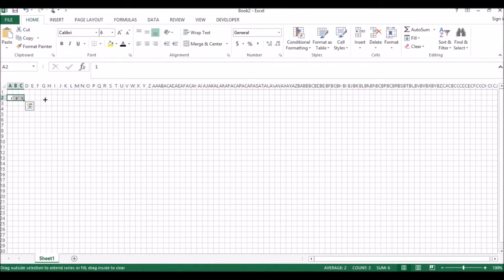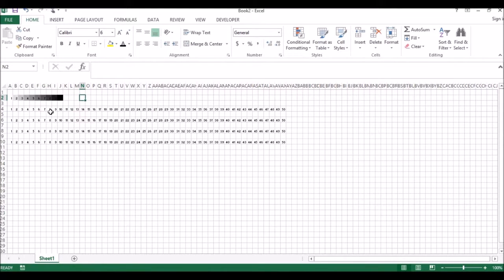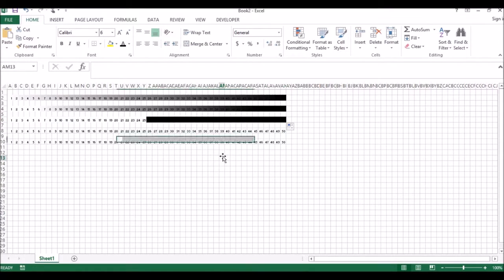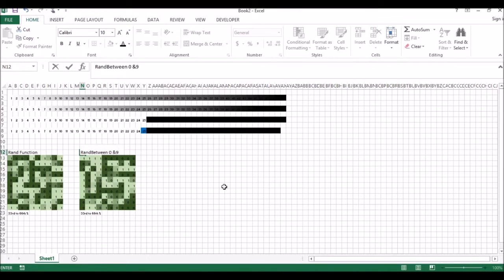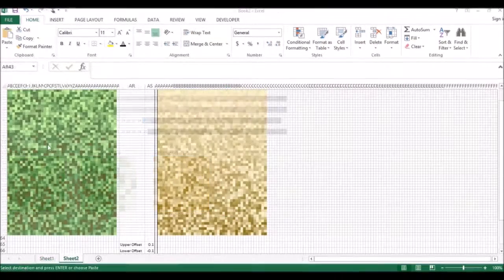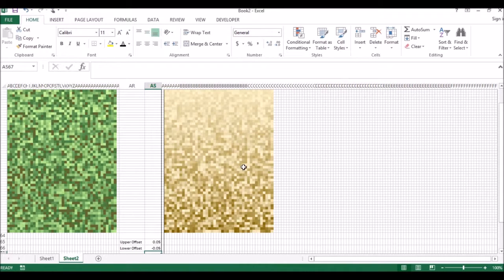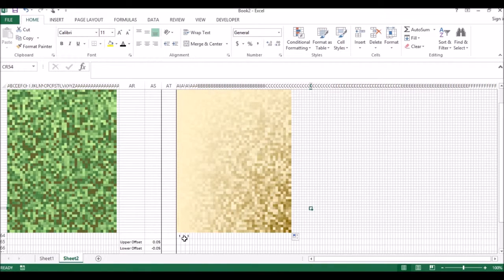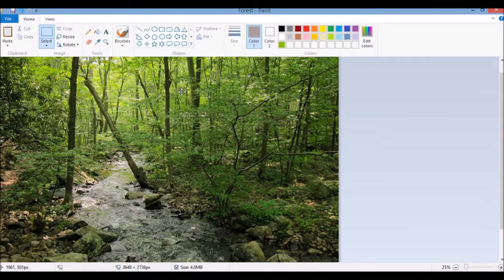Create Digital Camouflage with Excel - The Advanced Class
I show you how to use Microsoft Excel to create more advanced color variations than in the previous video.